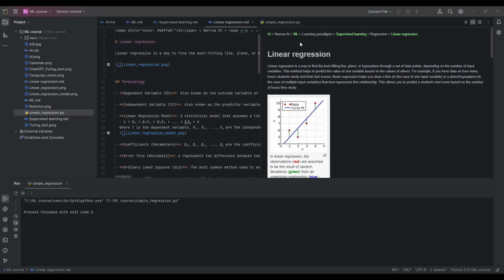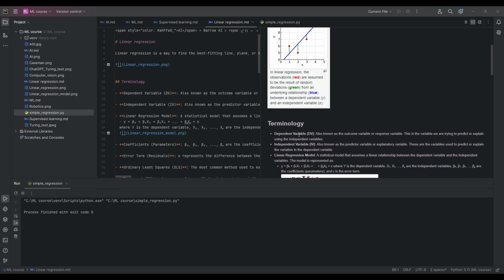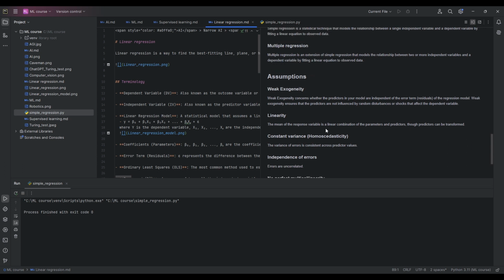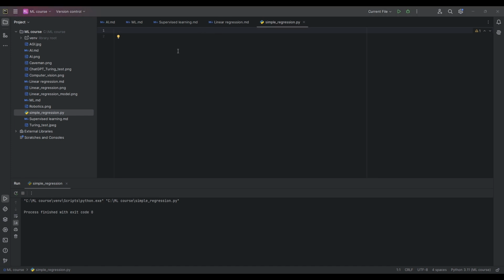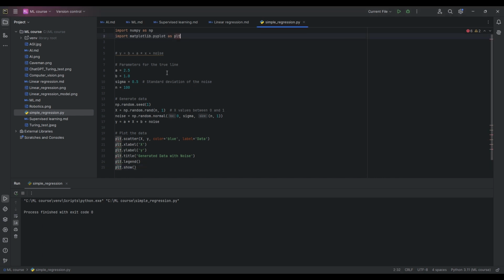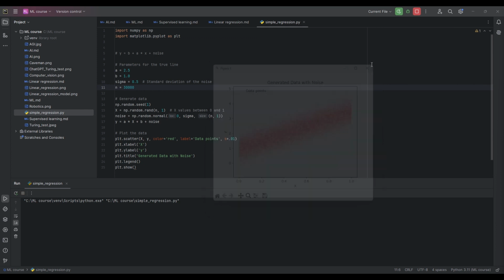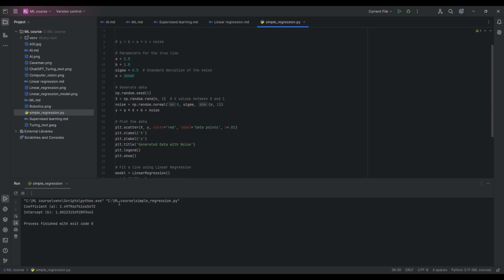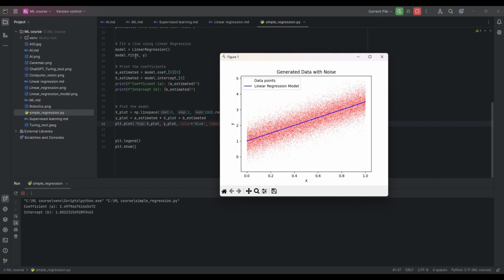Machine Learning (ML) course - Linear regression - Part 1 - Introduction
Machine Learning (ML) course

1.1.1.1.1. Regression